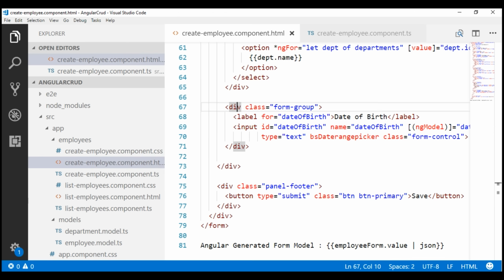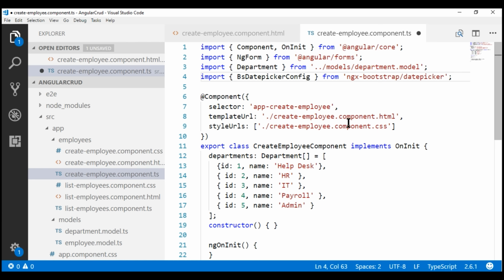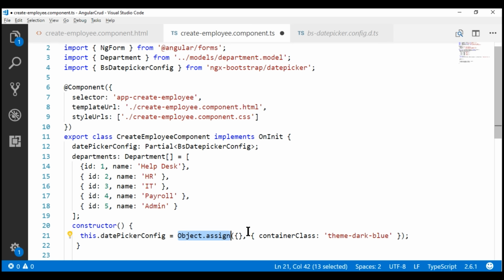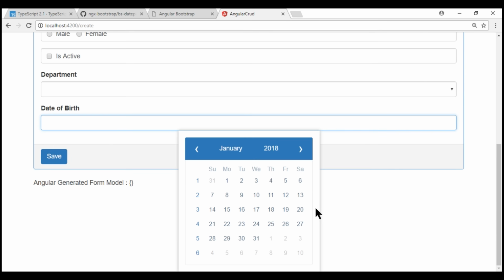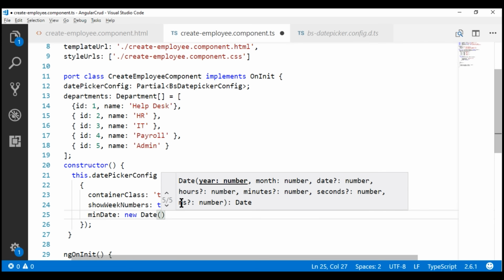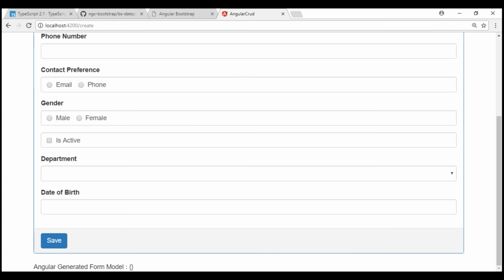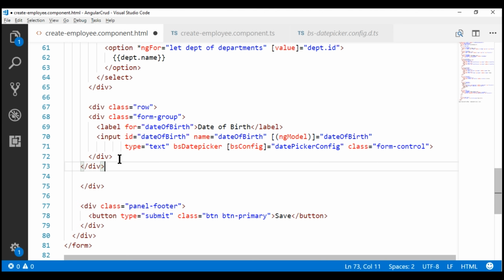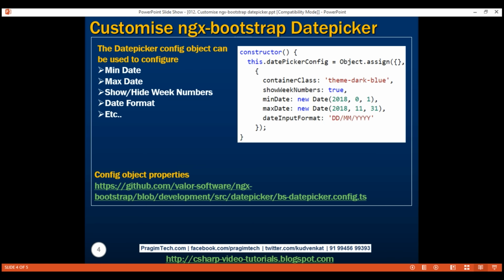Customise ngx bootstrap datepicker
In this video we will discuss customising the ngx-bootstrap datepicker component with an example.

Changing ngx-bootstrap datepicker theme : At the moment, the Datepicker is using the default green theme. We want to change it to dark-blue theme, so it matches with the rest of the form. As of this recording ngx-bootstrap datepicker component has the following 6 color schemes.
theme-default
theme-green
theme-blue
theme-dark-blue
theme-red
theme-orange

We can change the default colour-scheme, by manipulating containerClass property in bsConfig object.

Showing or hiding week numbers : By default, the weeknumber are displayed. If you want to hide them, all you have to do is set "showWeekNumbers" boolean property to false in the config object.

constructor() {
  this.datePickerConfig = Object.assign({},
      containerClass: 'theme-dark-blue',
      showWeekNumbers: false

Along the same lines we can also set the min and max dates. Please note that the month numbers start from 0 and not 1. So for January it is 0, February it is 1, so on and so forth.
constructor() {
  this.datePickerConfig = Object.assign({},
      containerClass: 'theme-dark-blue',
      showWeekNumbers: true,
      minDate: new Date(2018, 0, 1),
      maxDate: new Date(2018, 11, 31),

To change the date format, use dateInputFormat property of the config object.

constructor() {
  this.datePickerConfig = Object.assign({},
      containerClass: 'theme-dark-blue',
      showWeekNumbers: true,

To set a default date, create a property (dateOfBirth) in the component class and set it to the default value you want. Since we are using 2 way databinding, the defualt date is displayed in the corresponding input field when them form loads. In this case we have set default date to January 30, 2018.
dateOfBirth: Date = new Date(2018, 0, 30);

At the moment, the "Date of Birth" input element is spanning across the entire width of the form. There are sevral options to limit it's width. One option is to use the Bootstrap row and grid classes (Example: col-md-4, col-md-5, etc...)

To control the placement of the Datepicker use the placement property. The allowed values are "top" | "bottom" | "left" | "right". The default is "bottom".